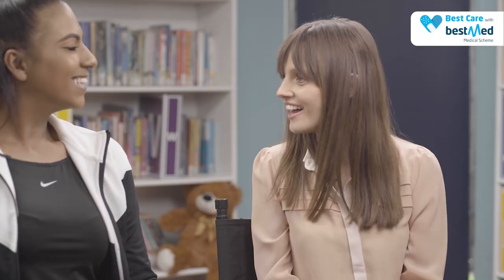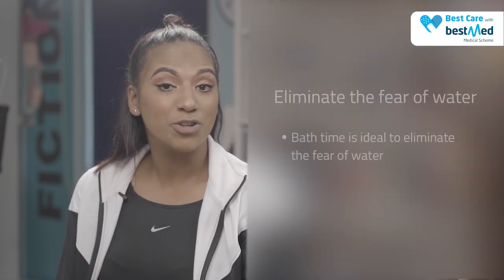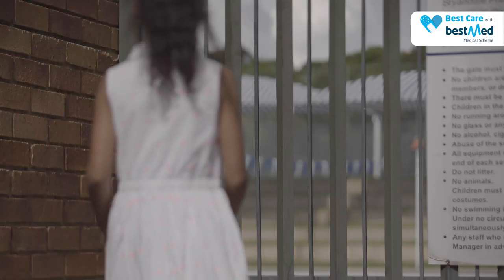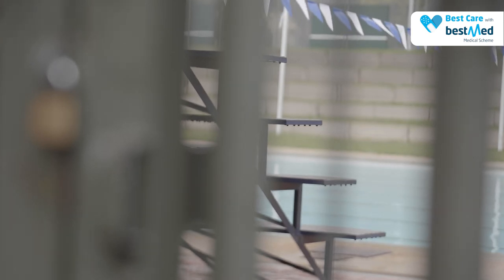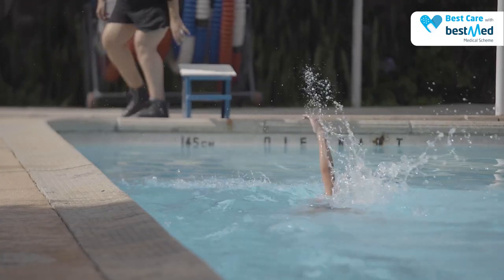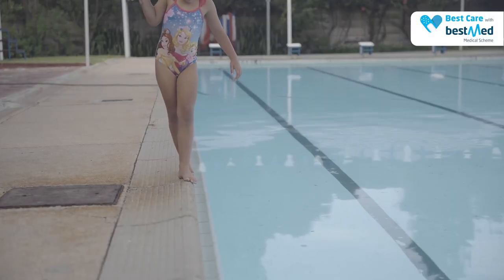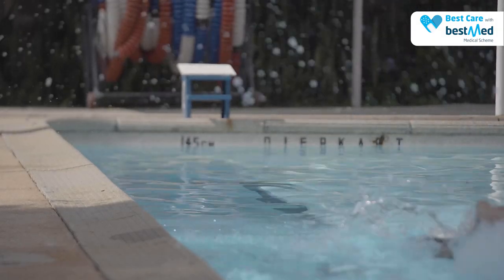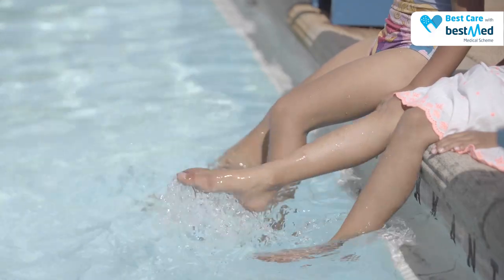Make a splash and stay water safe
Splishing and splashing about should be fun and it must always be safe. Identify “danger zones” like birdbaths, toilets and buckets of water. Swim expert, Lorelle Maluleka, talks us through how to ensure our little ones are water and swim safe.

SMS your name to 44425 for a quote for medical aid that’s personally yours. Standard rates and Ts & Cs apply.